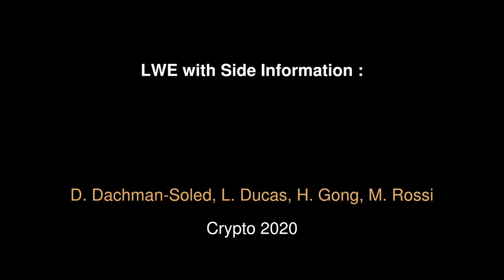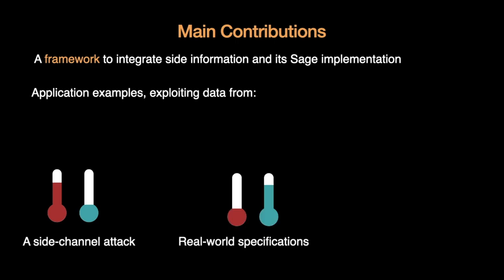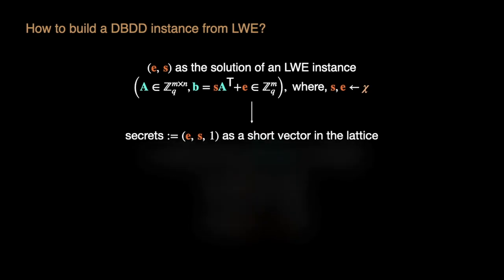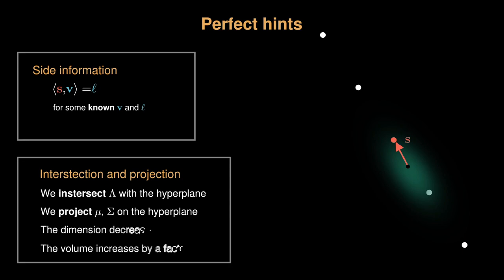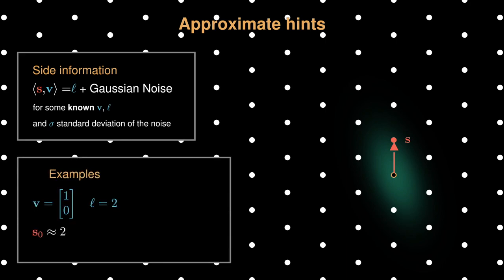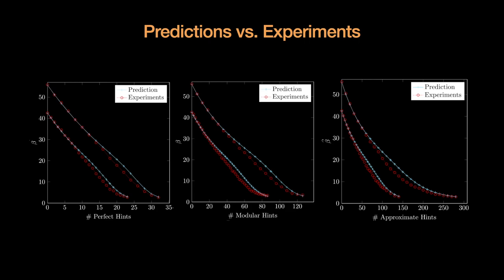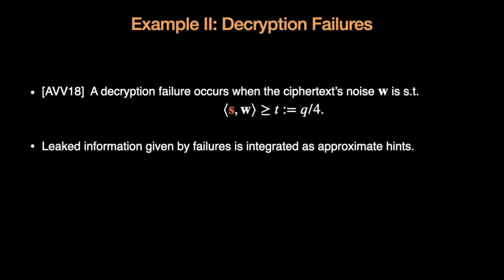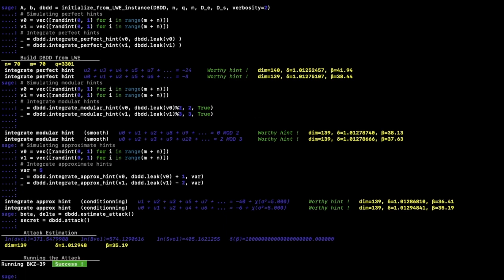LWE with Side Information: Attacks and Concrete Security Estimation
Paper by Dana Dachman-Soled, Léo Ducas, Huijing Gong, Mélissa Rossi presented at Crypto 2020